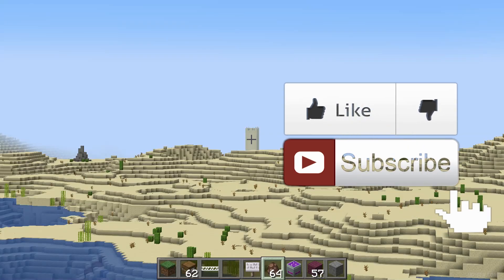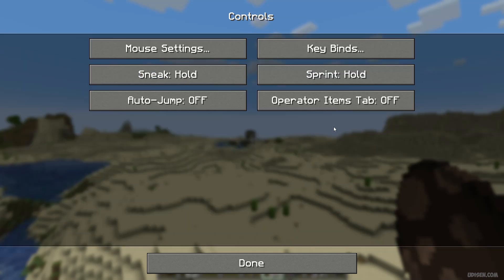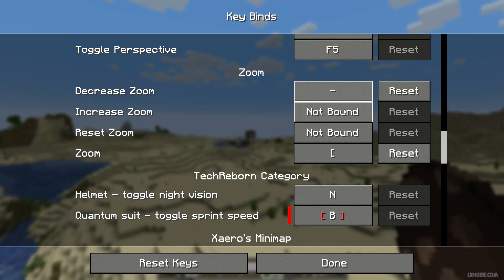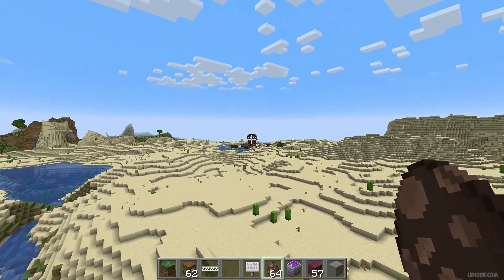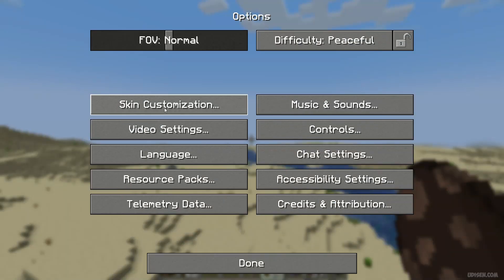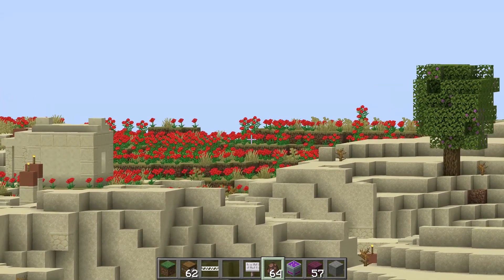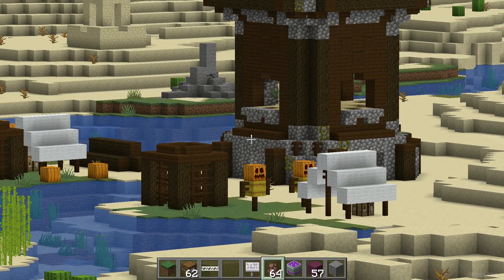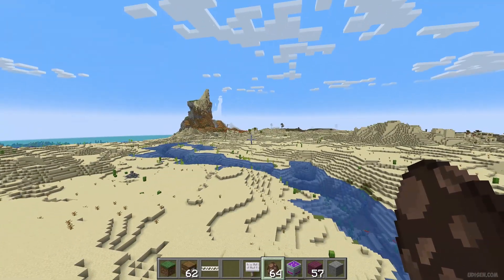Minecraft 1.21.11 ZOOM MOD - how to use (Quilt & Neoforge) (x100 zoom)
Tutorial for NEW Zoom mod and show how work all functions in mod in Minecraft 1.21.x for Quilt ► Mod from video